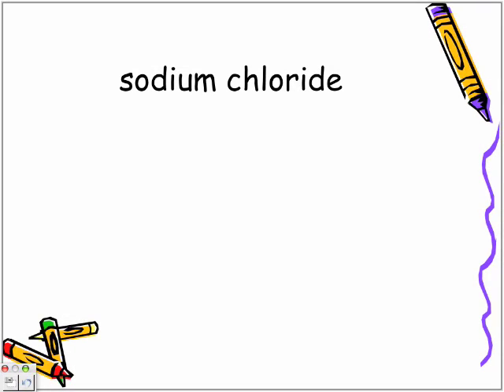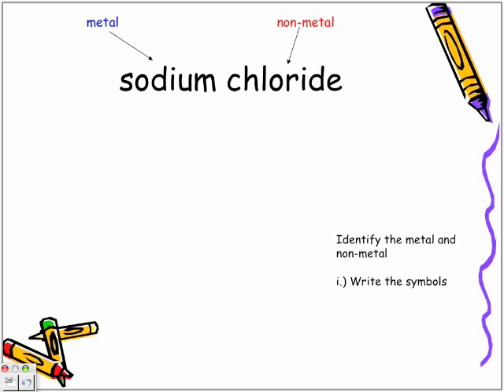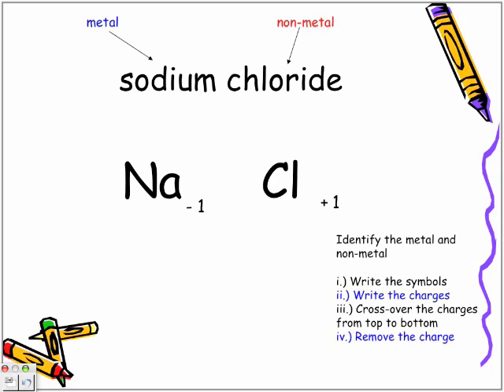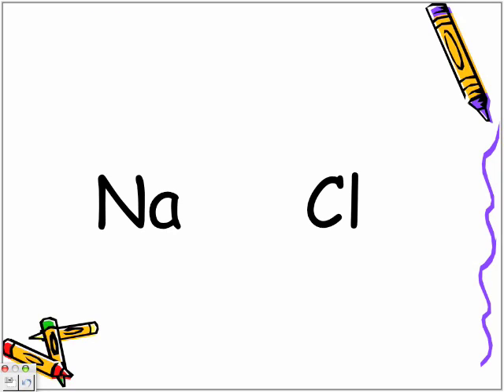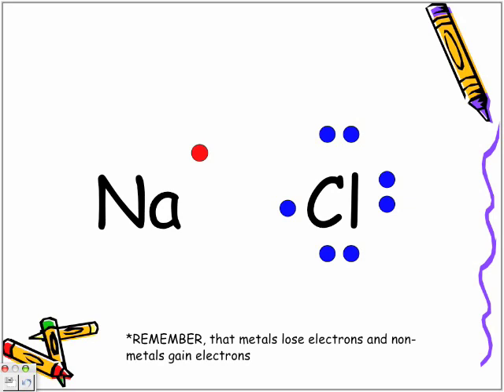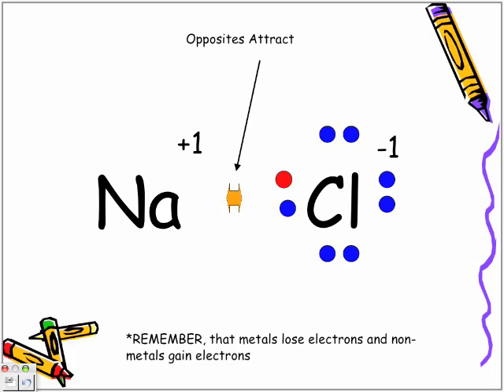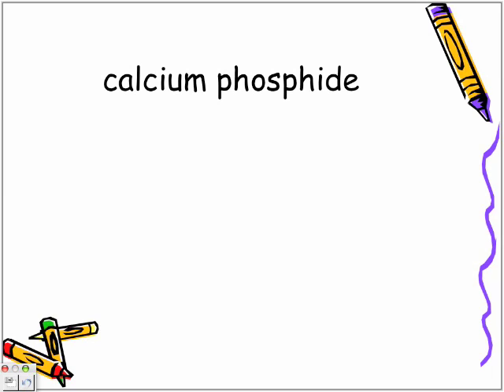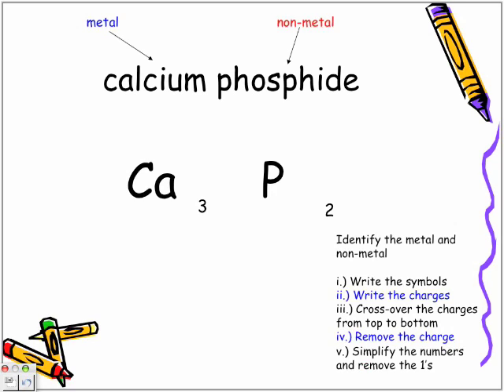Formulas Lesson 1: Writing Formulas For Binary Ionic Compounds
The following episode looks at writing formulas for binary ionic compounds.  We look at something I like to call the "5 Step Cross Over Rule".  Download this episode for free from iTunes by typing in the search window "PapaPodcasts". Mr. P